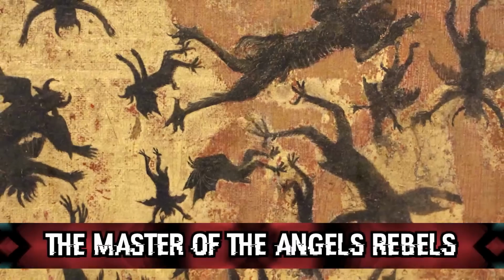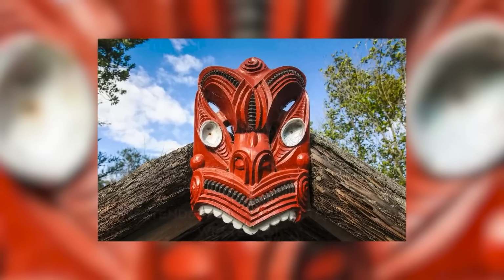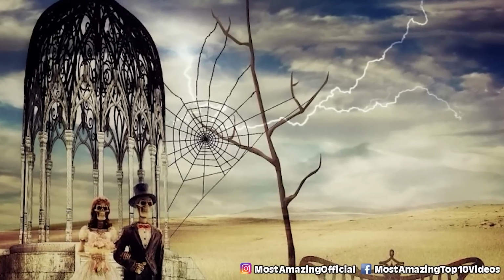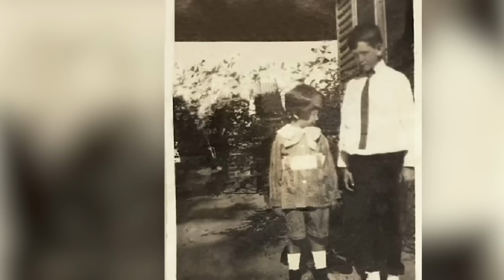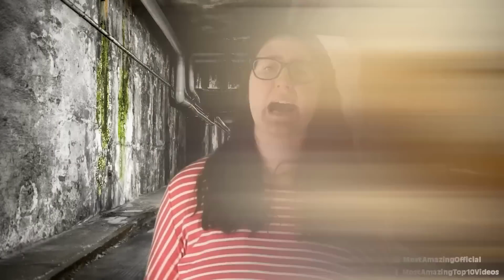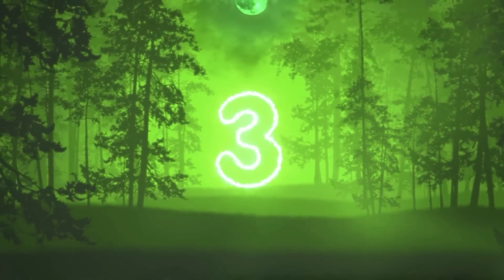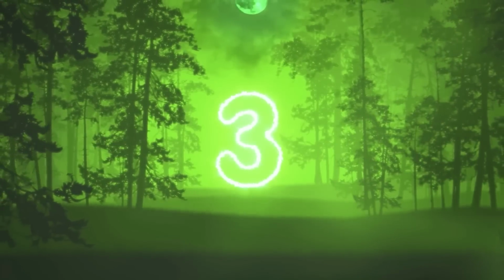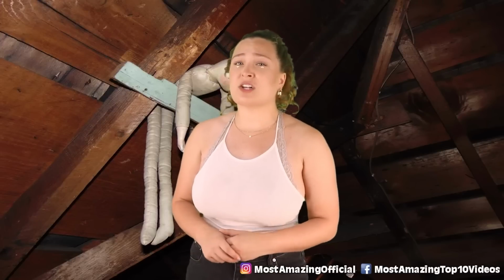Museums Hidden Artifacts Hidden Away For Public Protection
In this intriguing video, we explore the hidden artifacts that museums have kept away from public view. From ancient relics to priceless works of art, these artifacts are kept hidden for a reason. 🖼️🏺
Join us as we uncover the stories behind these hidden treasures. This is a video you don't want to miss! 🎬👀

Timecodes:
0:00 - The Concept of Hidden Artifacts in Museums 🏛️
13:45 - Hidden Artifact 1: The Story Behind Its Protection 🏺
26:20 - Hidden Artifact 2: Its Significance and Why It's Hidden 🖼️
38:50 - Theories and Reasons Behind Hidden Artifacts 🕵️‍♀️
51:15 - More Hidden Artifacts and Their Stories 🌍